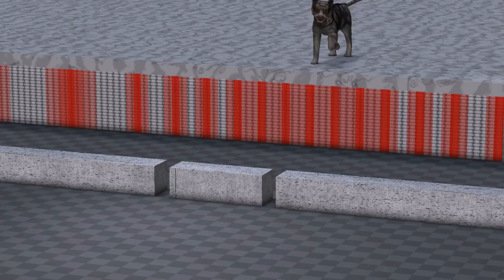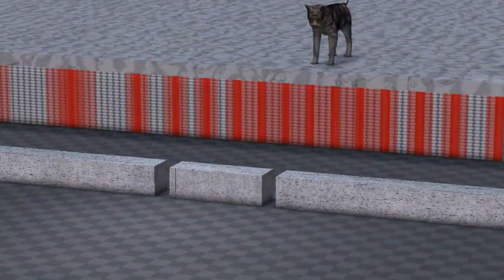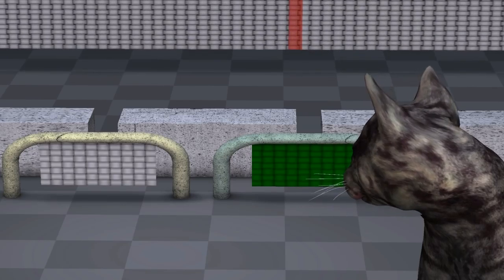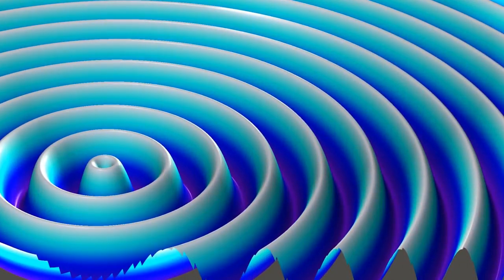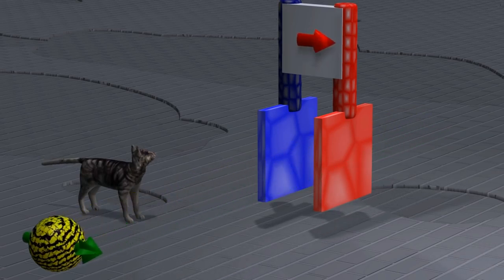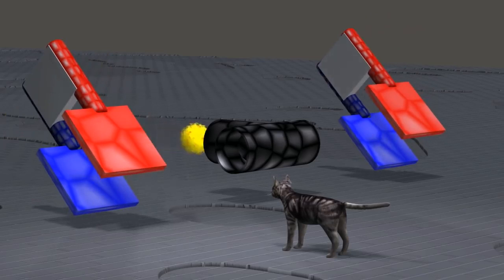Quantum Mechanics Animation explaining quantum physics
Covers all topics, including wave particle duality, Schrodinger's cat, EPR / Bell inequality, and the relationship between measurement and entanglement.  Quantum Mechanics and Quantum Physics.
Caption author (Dutch)
Emmeke Schoemans
Caption author (Hungarian)
mrartvader
Caption author (Chinese (China))
Ming Lee
Category
Science & Technology
License